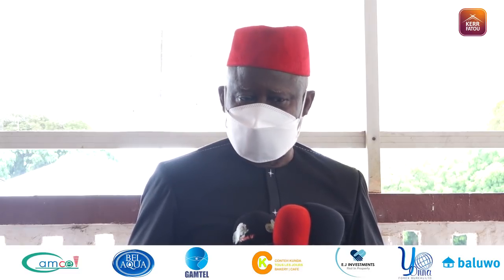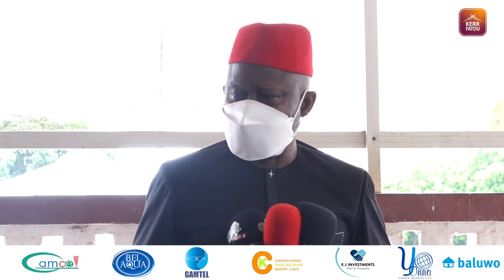Ousainou Darboe Buntungo Initiative today donated Rice and Sugar to the BAC and KMC...